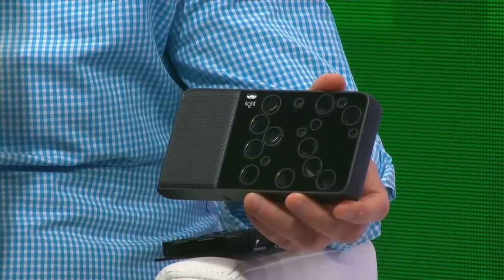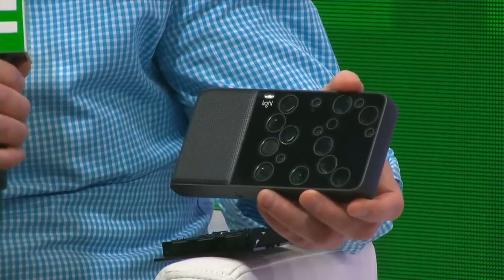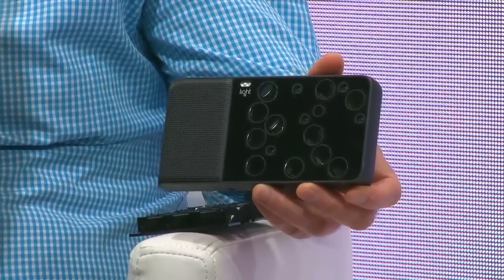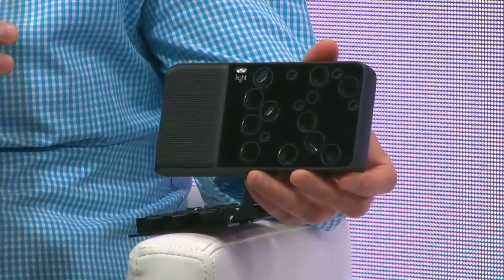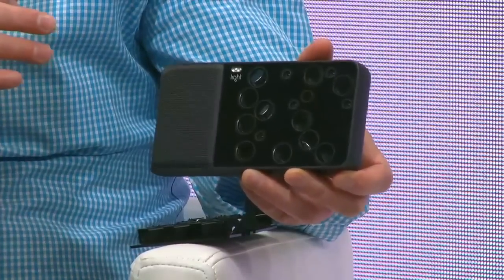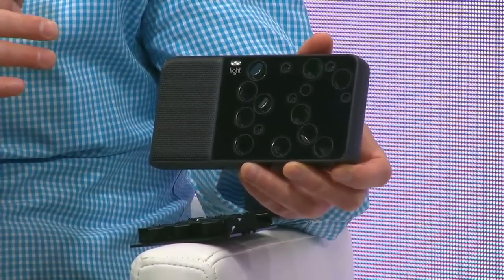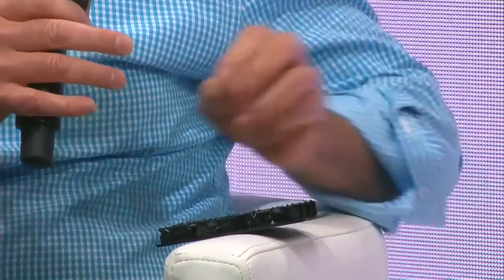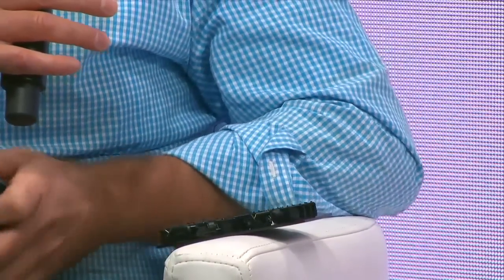Light L16: The Ultimate Pocket Camera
Jordan Crook talks to Dave Grannan of Light L16 at CES 2016 about the L16, their new pocket-size DSLR-quality camera, as well as taking orders, the underlying technology, and the competitive environment.